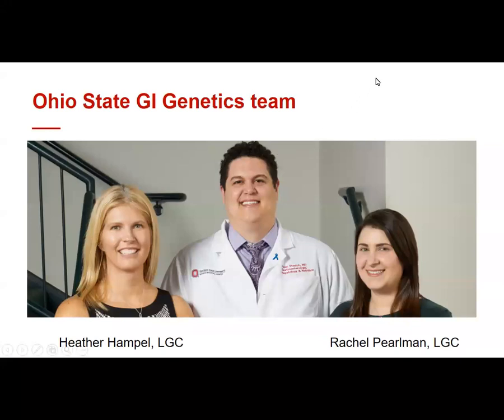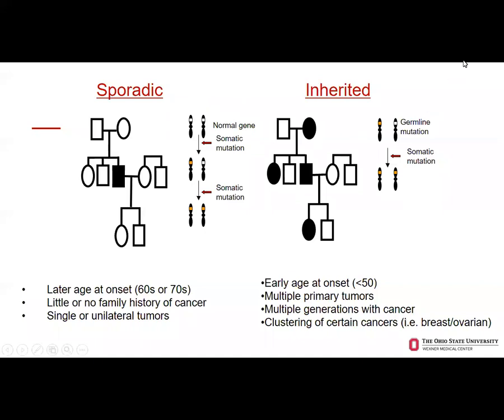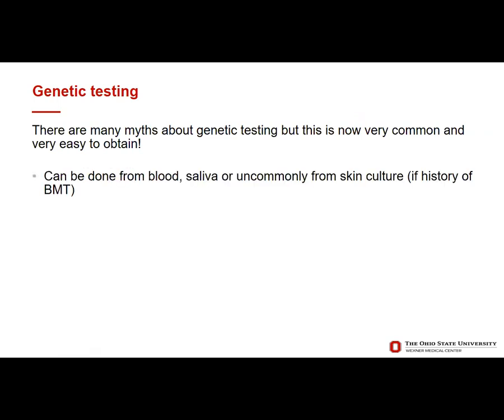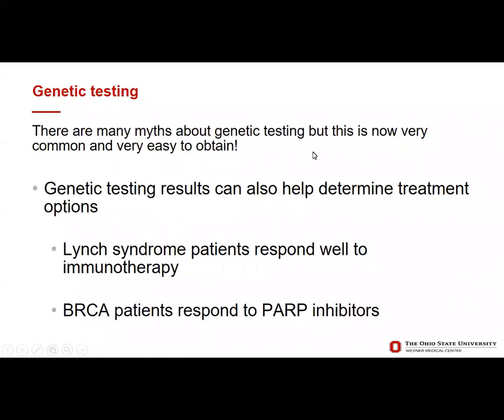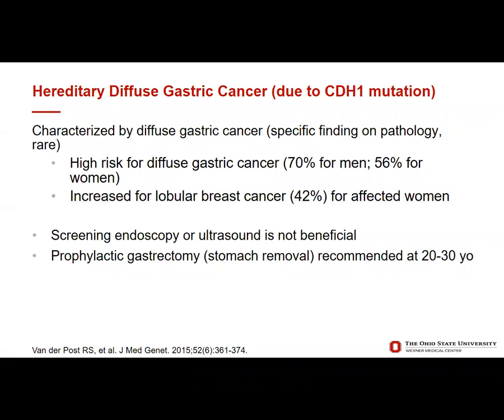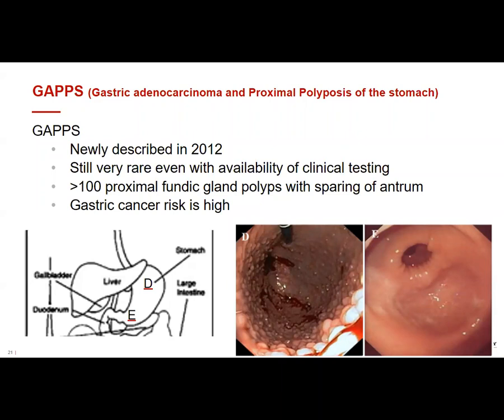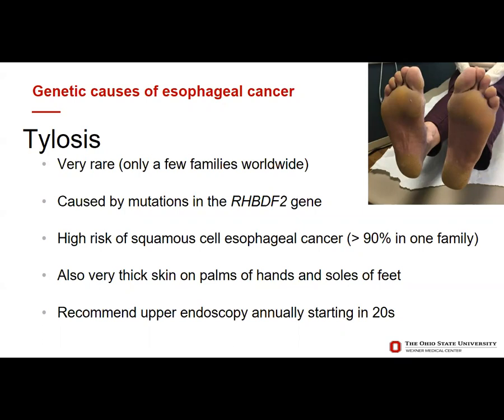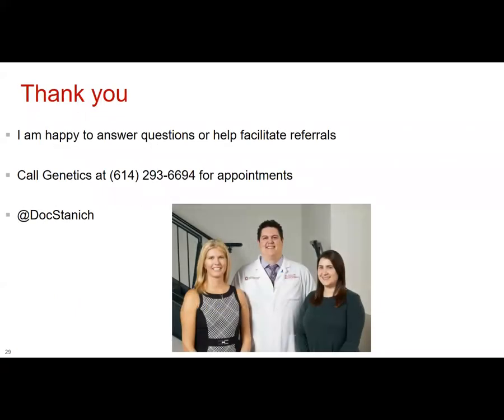Genetics and GE Cancers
2020 Virtual Gastroesophageal Cancer Educational Symposium:

Genetics and GE Cancers featuring Dr. Peter Stanich

Debbie's Dream Foundation: Curing Stomach Cancer has partnered with OSUCCC-James Cancer Hospital and Solove Research Institute to bring you the latest information in stomach cancer research.

Be sure to check out all of the featured videos from this virtual symposium in this playlist

For more information about Debbie's Dream Foundation: Curing Stomach Cancer,